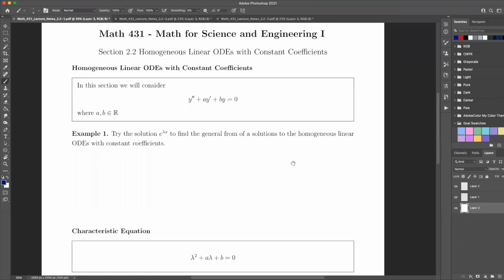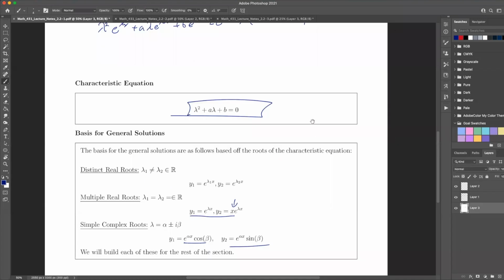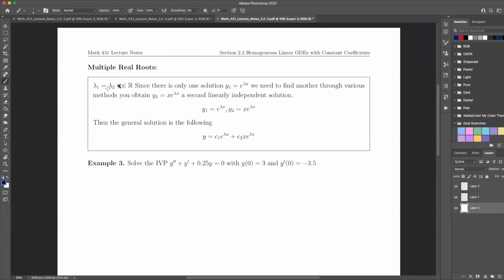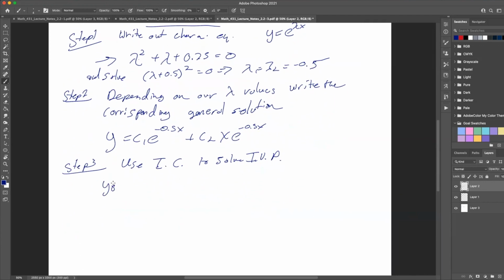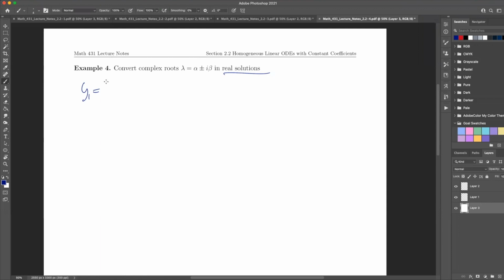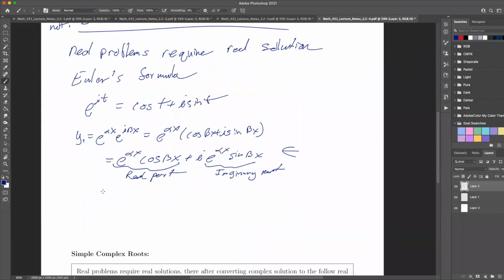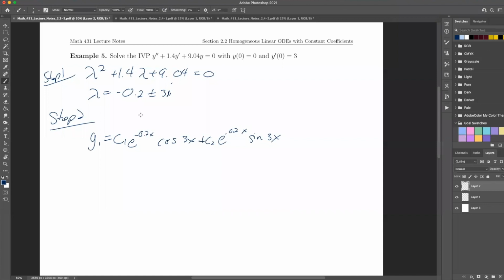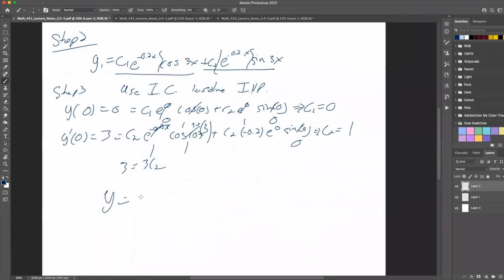Math 431 2.2